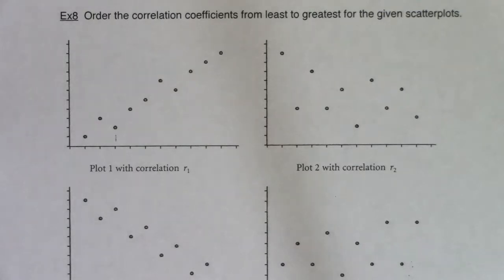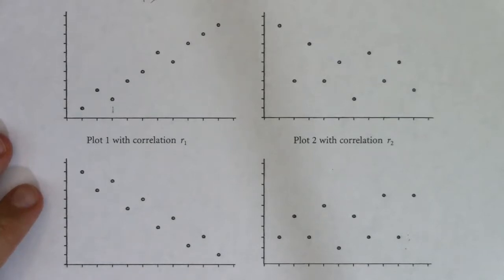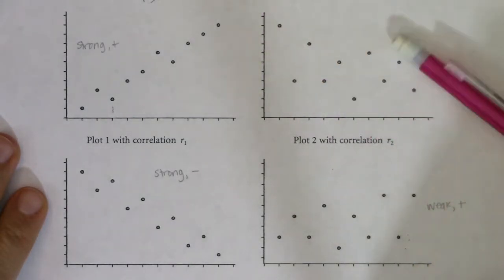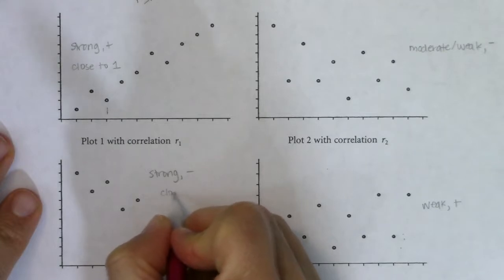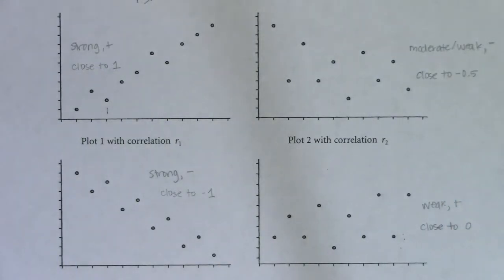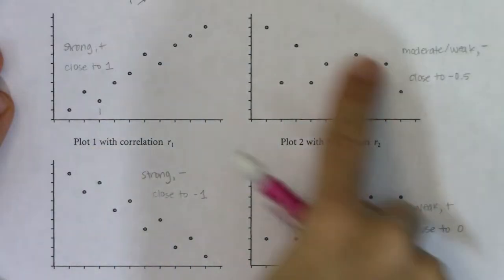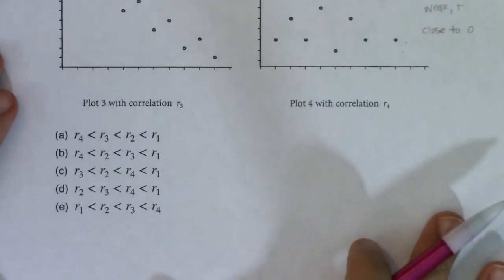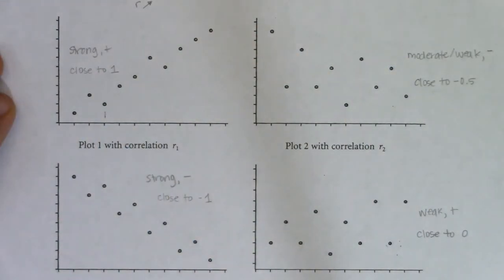Math 43 Chapter 12 Ex 8